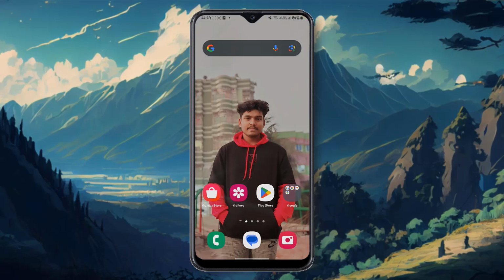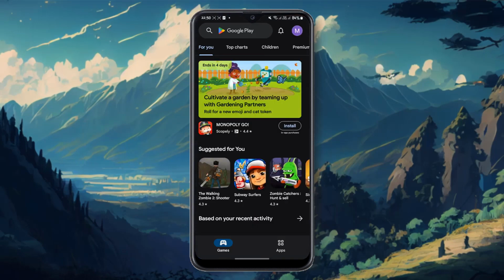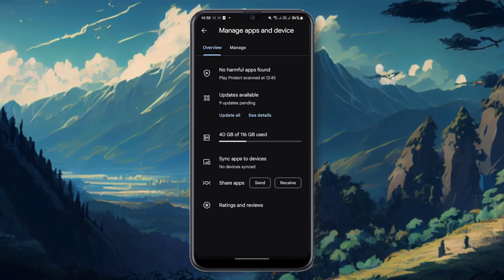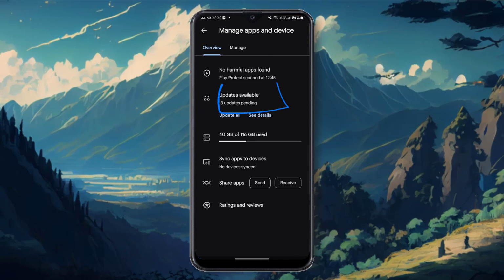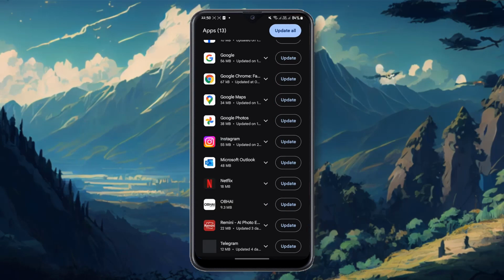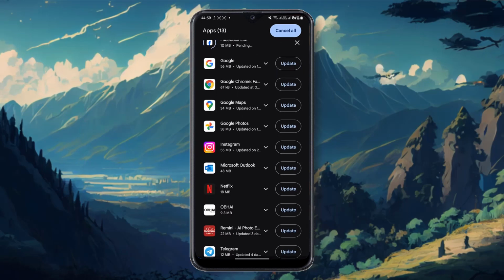How to update apps manually on any device | TECH ON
App Update Mastery: A Guide to Manual Updates on Any Device. Digital Upkeep: How to Manually Update Apps on Your Device. Update Control Center: A Step-by-Step Tutorial for Any Device. App Refresh: Enabling Manual Updates on Any Device. Take control of your digital experience with our latest tutorial: "How to update apps manually on any device." In this video, we'll guide you through the steps to empower your device management by demonstrating how to manually update apps. Whether you're seeking the latest features, bug fixes, or simply want to be in charge of your app updates, this tutorial has you covered. Join us as we explore the settings and showcase the simplicity of manual updates on any device. Watch now and stay at the forefront of your app experience!